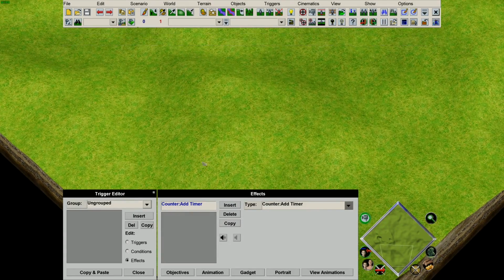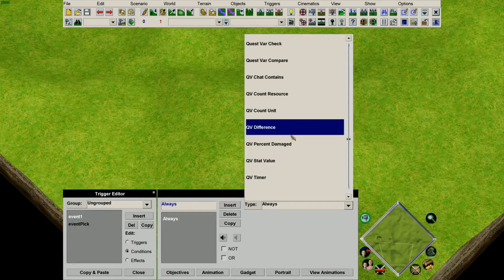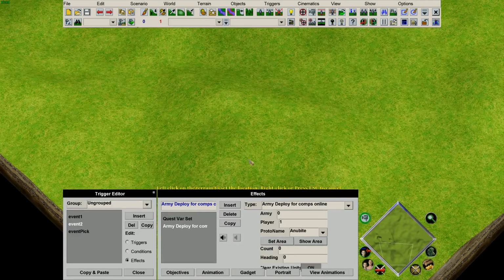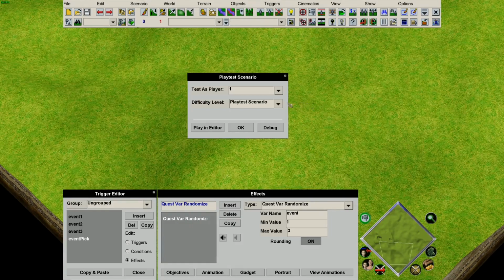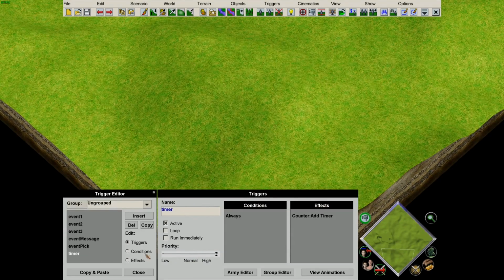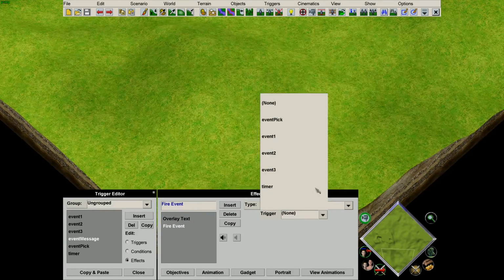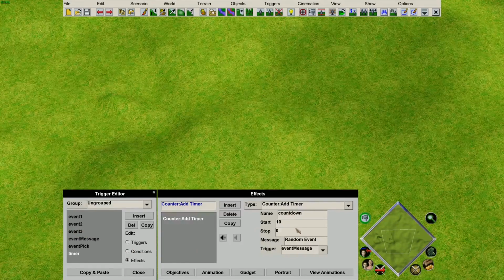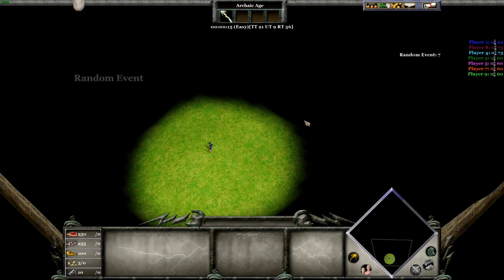Repeating Random Events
This gives how to to do random events that will repeat if they are picked multiple times. This does not require any custom triggers and can be done with what comes with the game.